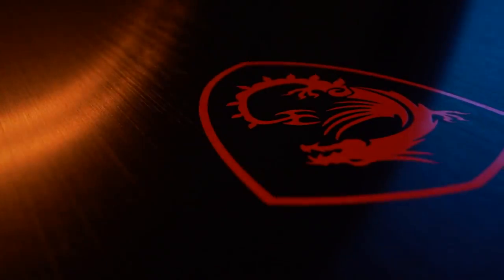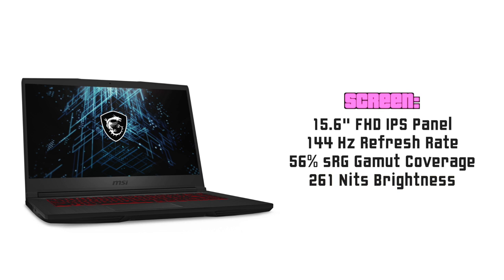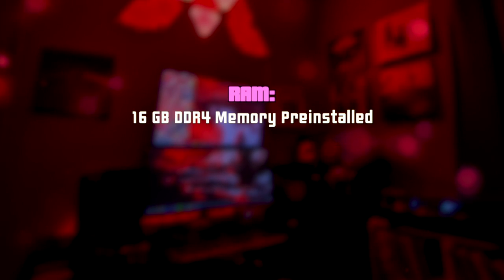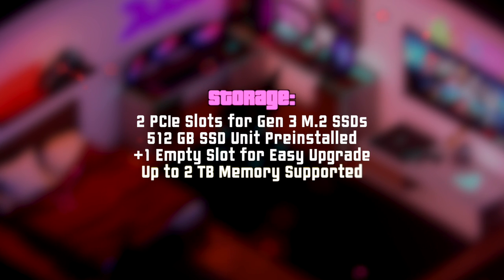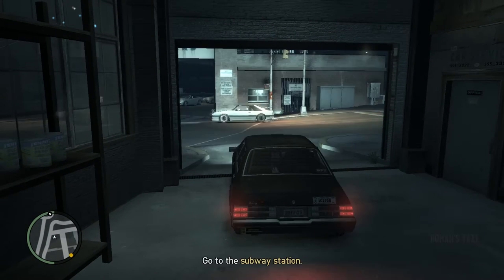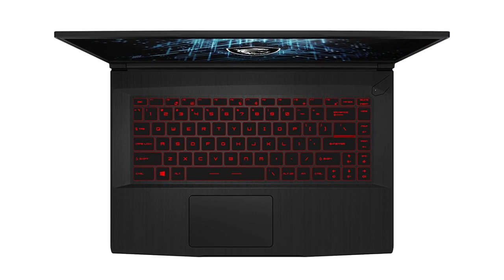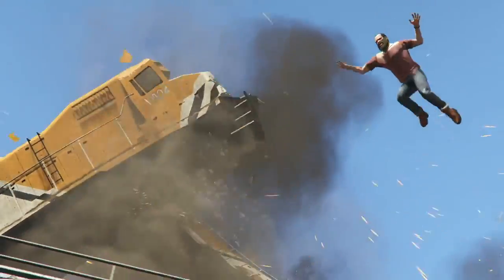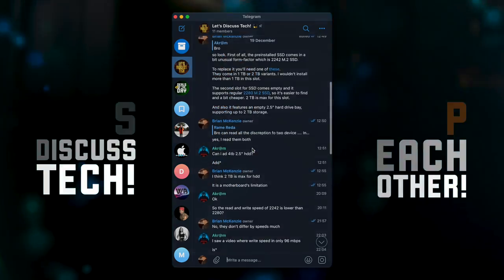MSI GF65 Thin RTX 3060 Edition Review! 🧨 Gaming Test, Specs, RAM Upgrade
Hello, Ladies and Gentlemen! 🎩 Today we're looking at one of the most powerful laptops for $1199!

🚀 RAM Upgrade Kit (at a MASSIVE Discount) 👇👇👇
32 GB (2 x 16)

💾 Storage Upgrade (at discounts as well) 👇👇👇
500 GB
1 TB
2 TB

✅ Long story short:
Great for gaming, live streaming, programming, studying, business, work with documents, traveling etc. Incredible machine for such a price! 💵

💫 Quick recap for MSI GF65 Thin Specs:
- Screen | 15.6 Full HD Display / 1920 x 1080 Resolution / 144 Hz
- GPU | NVIDIA RTX 3060 with 6 GB GDDR6 VRAM
- RAM | 16 GB DDR4 (upgradable)
- Internal Storage | 512 GB M.2 NVMe SSD (replaceable & expandable)
- Good set of Ports (Including Type-C, HDMI, USB Type-A, RJ-45 etc.)
- Comfortable Backlit RGB Keyboard

Timecodes:

00:00 Intro
00:32 Screen
01:16 Hardware: CPU
01:43 Hardware: GPU (Must watch)
02:39 RAM Upgrade Options
03:12 Storage Upgrade Options
03:32 Gaming Test | In Games Frame Rates
04:01 Does it overheat?
04:33 Is it loud?
04:46 Deals of the Day
05:15 Keyboard & Touchpad
05:54 Ports
06:46 Other Features
07:02 Conclusion
07:39 Thank You for Watching!